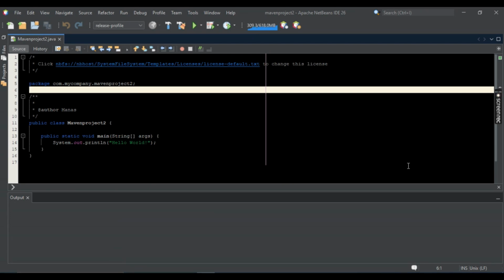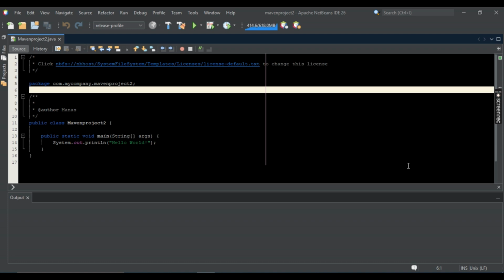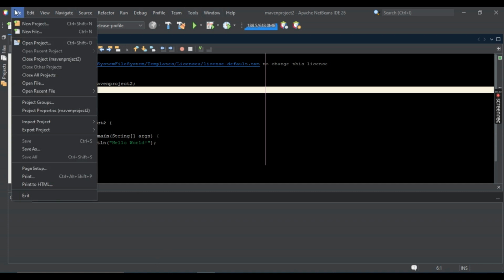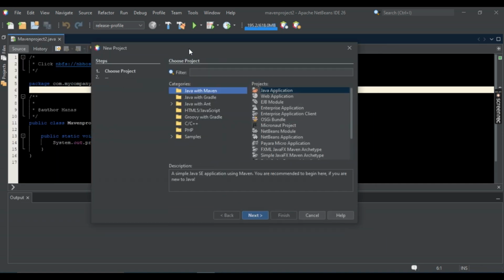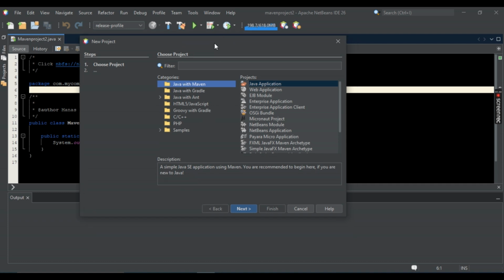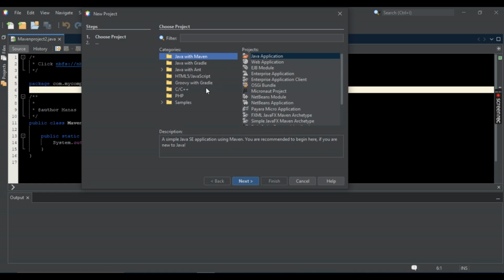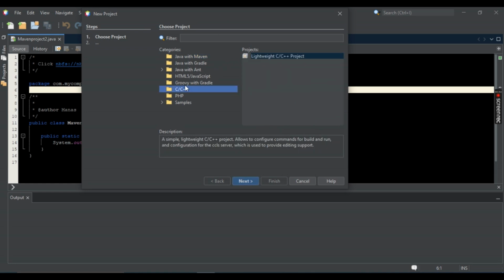How to Create C Program Project in NetBeans 2025?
Want to code in C using NetBeans? 💻 Follow this easy guide to create a new C project in NetBeans using the C/C++ plugin. From setting up the compiler to writing your first main() — we’ve got you covered!

Perfect for beginners getting started with C programming in an IDE!